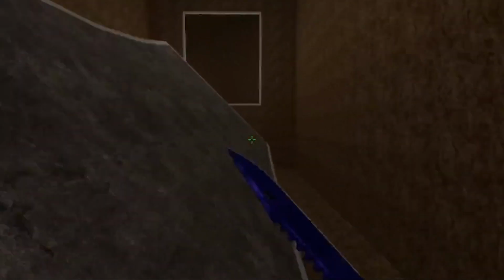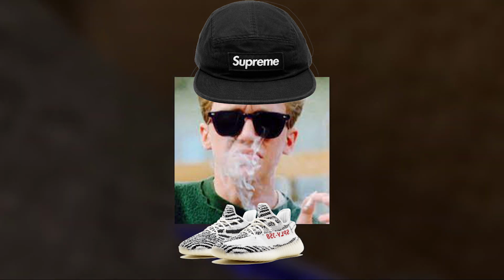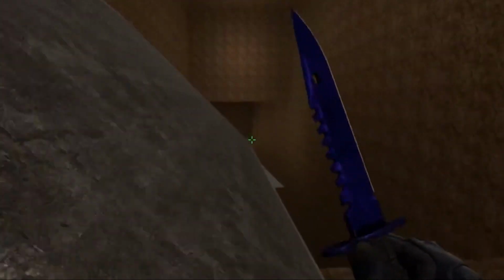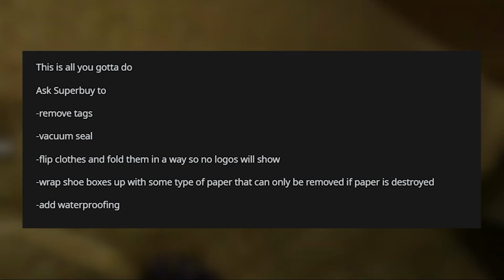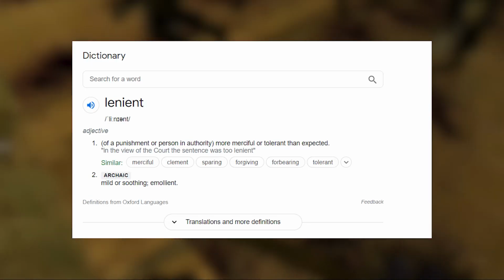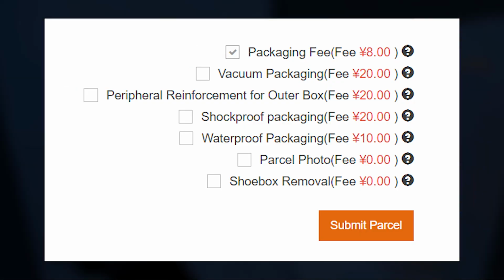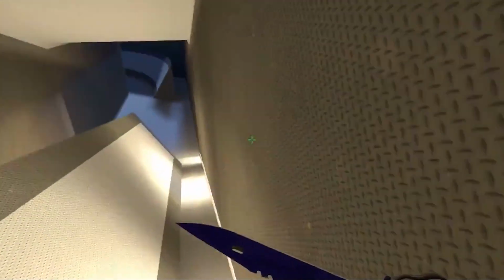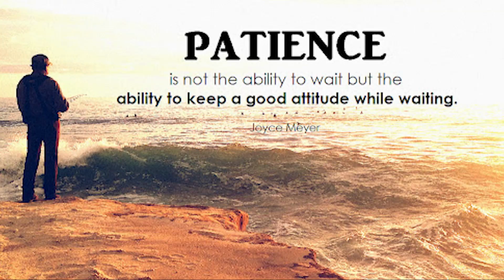How Reps Pass through Customs in 2021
Wounds # 0690 (Discord)
Woundsreps (Instagram and Tiktok)